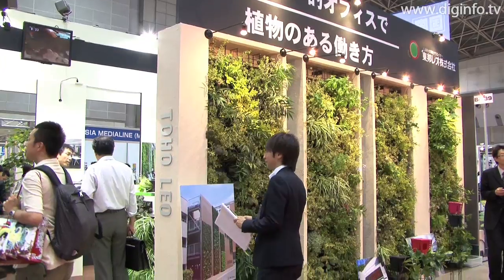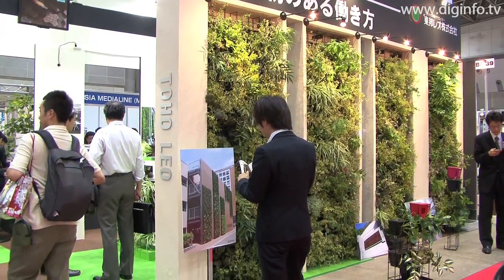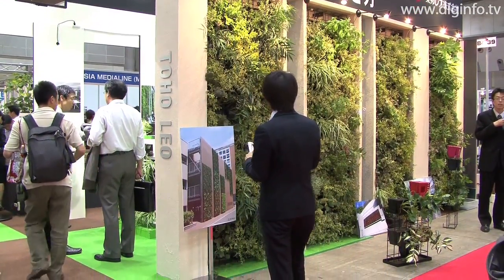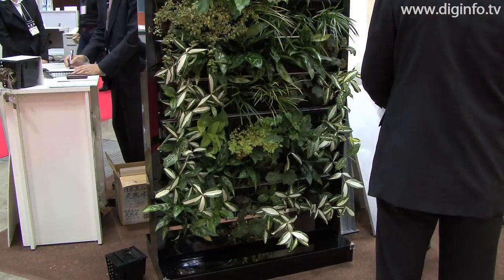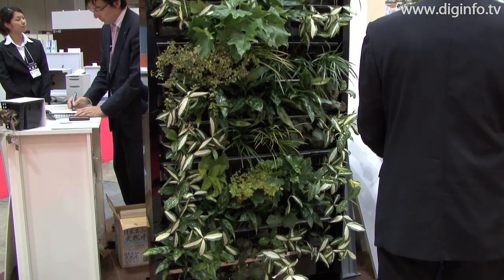RePlace Plant Furniture : DigInfo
TOHO LEO .,LTD

(1st International Office Furniture Expo)